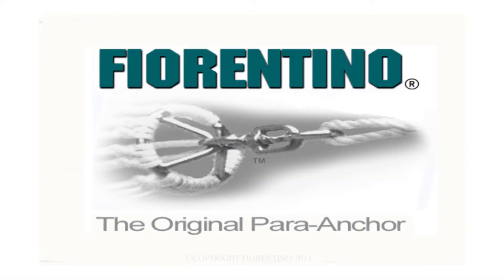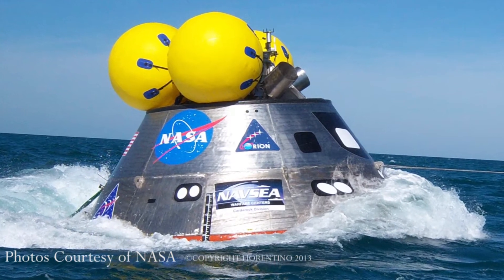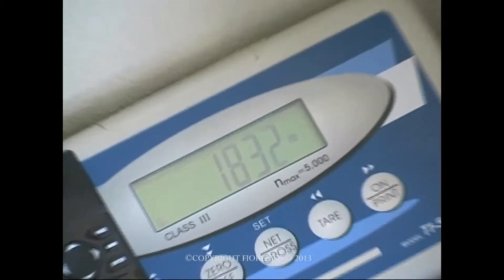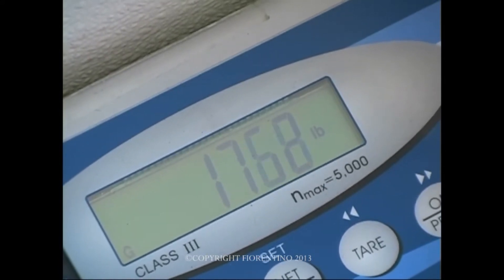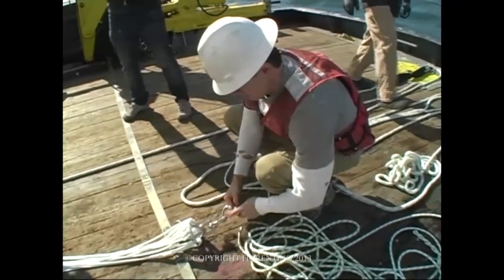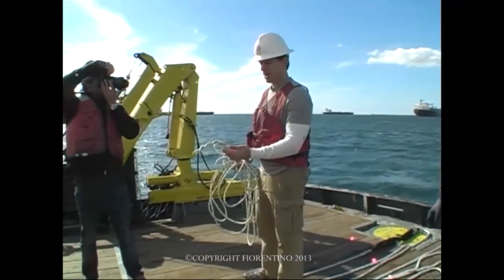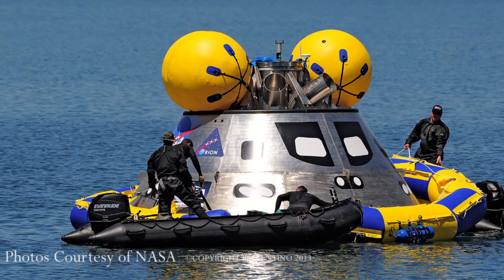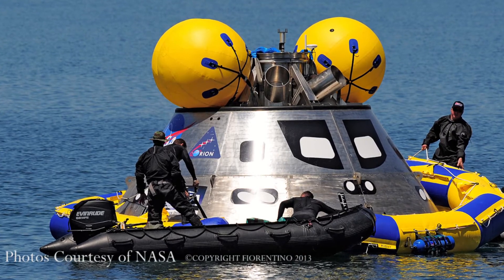Sea Anchor Tow Test for Floating Spacecraft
Fiorentino's thirteenth tugboat drag test to measure force on equipment, including para-anchor strength. Anchor rode was the weak link with no damage reported to the Fiorentino para-anchor. An FPA Technical report on this event available soon by logging To read the full story visit Ocean Navigator

What is the proper para-anchor or storm drogue size for your boat?